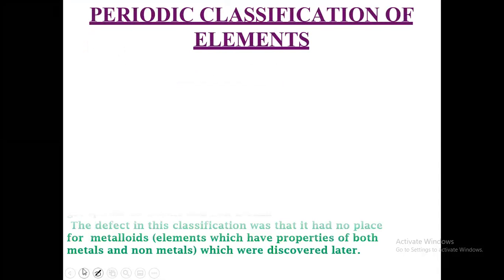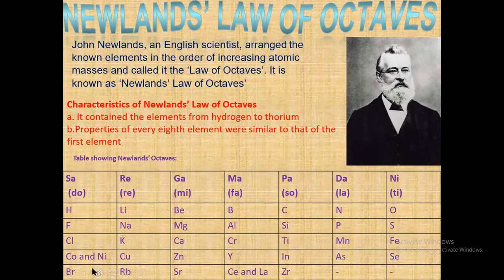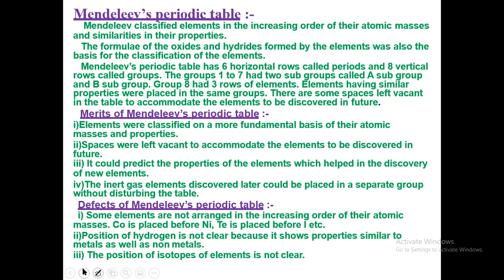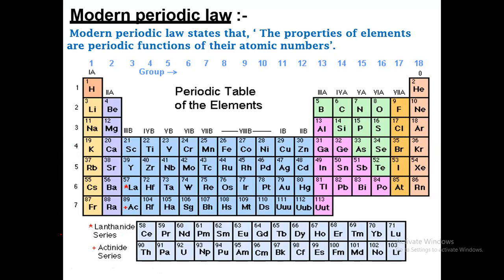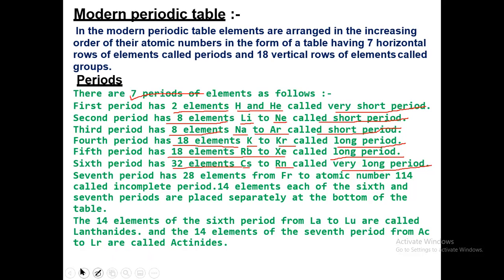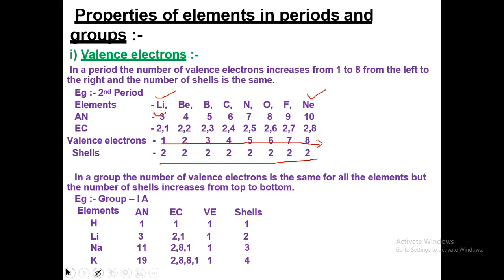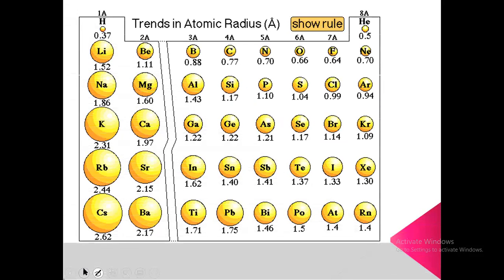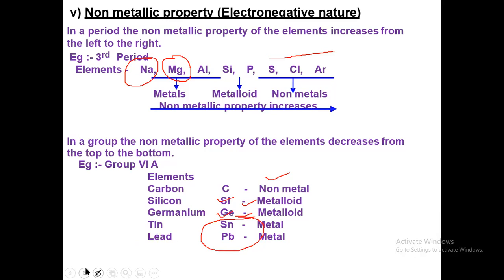CLASS 10th-SCIENCE- CHAPTER-5 PERIODIC CLASSIFICATION OF ELEMENTS